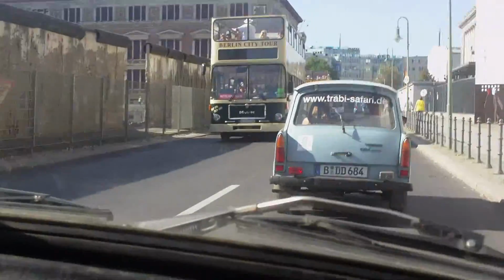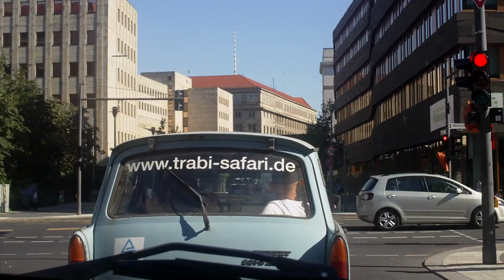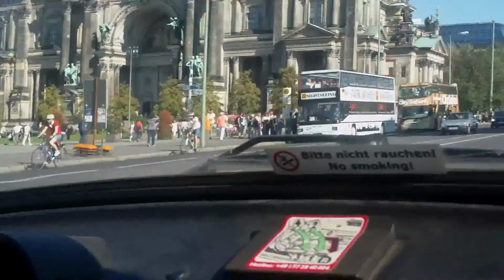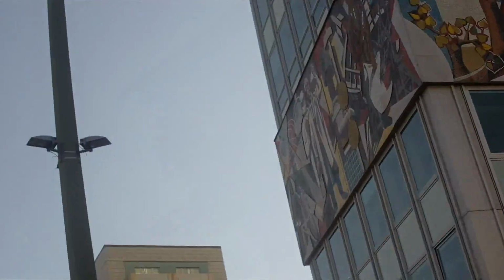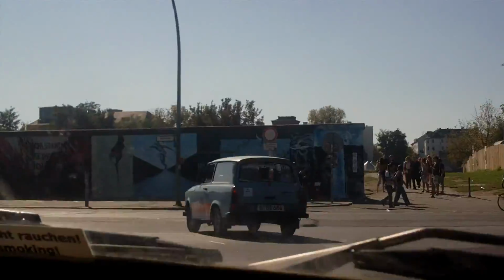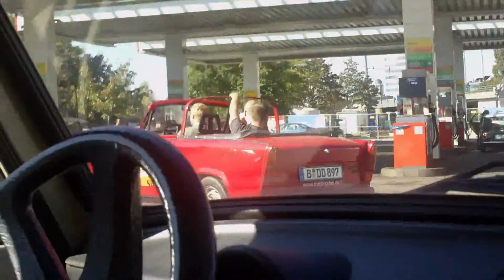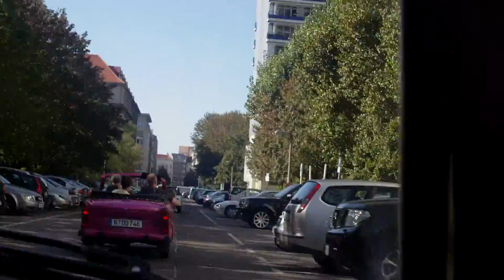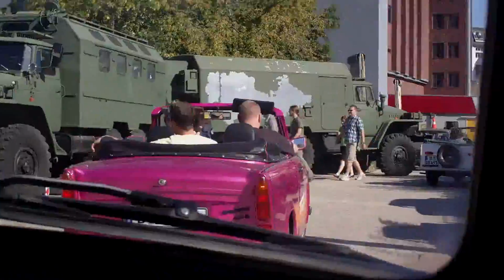Trabi Safari 2011